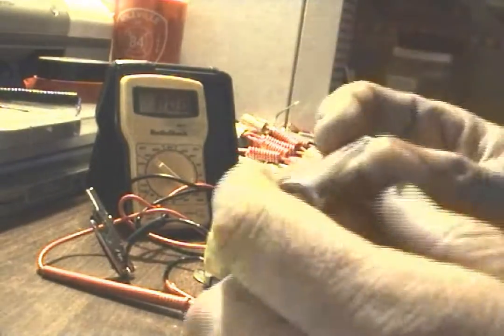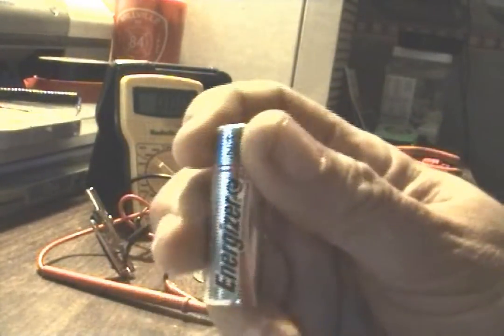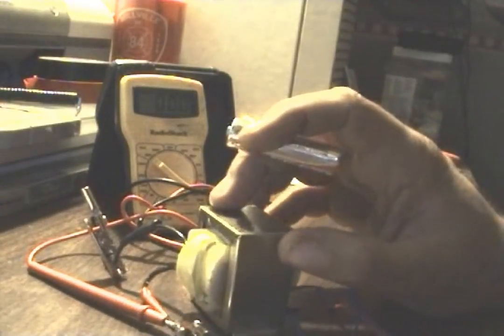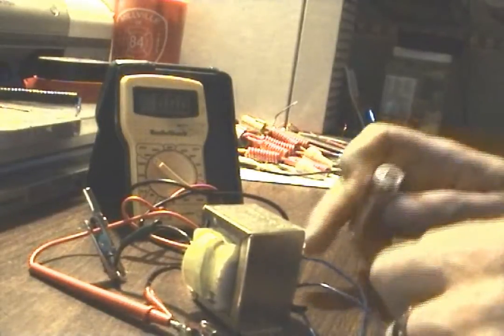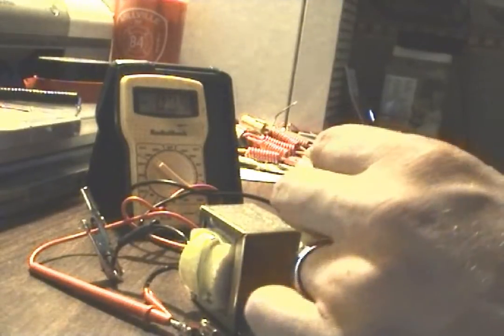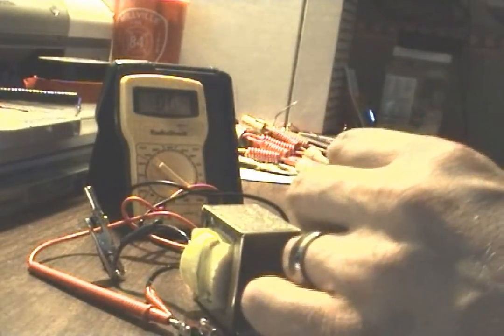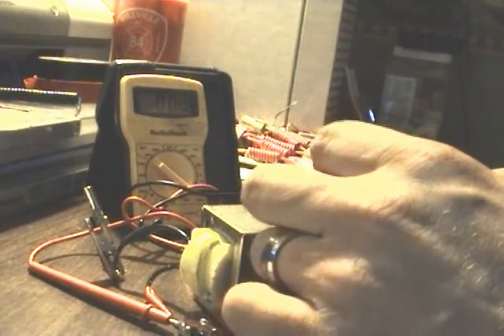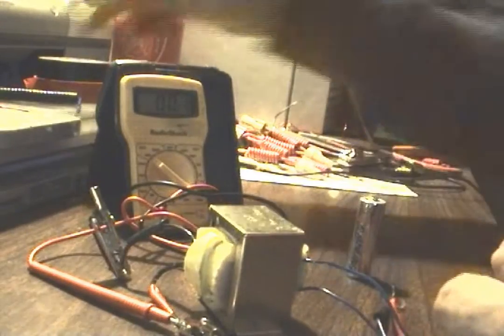Kml Step1 Stepping with simple radio step up transformer and AA battery.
Do not replicate this at home or anywhere! DO NOT TRY THIS AT HOME!
Voltages can be lethal and shocking + Deadly. Yes this is a AA battery
and a simple radio step up transformer. with KML as tap I can OL above
200VAC allot easier and quicker. I'm working on things above this range and along the same lines.
People should not attempt this ,but view it as educational material only.
I'm showing you this to show it's already possible without kml technologies.